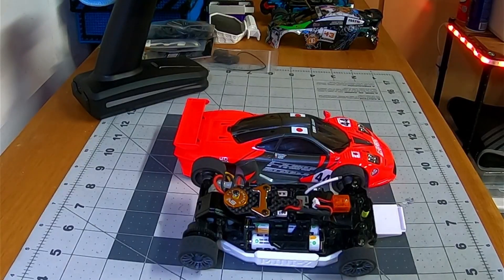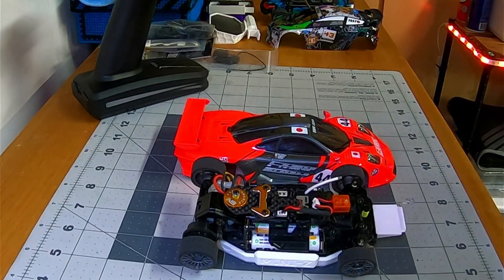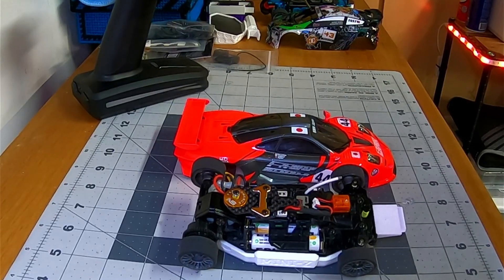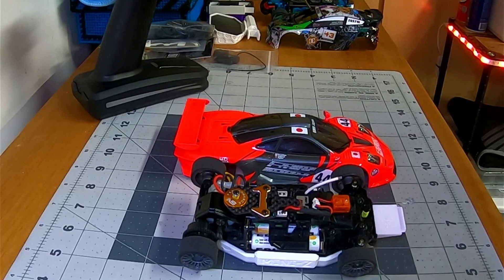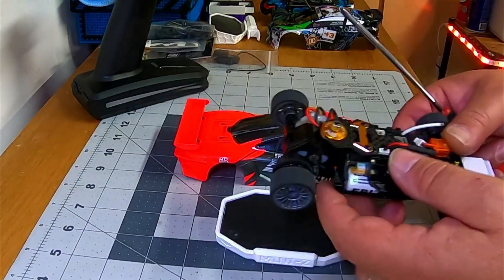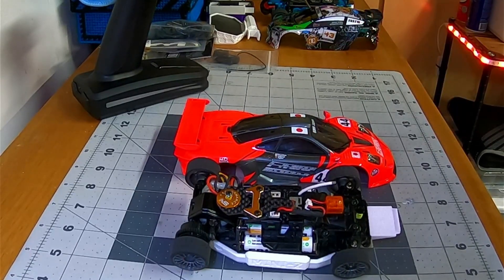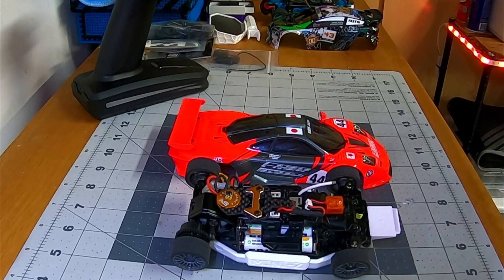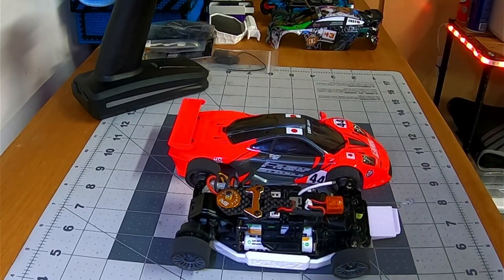Kyosho Mini Z, First Mods, and Practice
Guys here is a video of my first Mini z, and the few mods I have done to it, and a short practice session I was able to get in this morning before work.  These cars are well worth the money in my eyes.  I am also still getting my new Radio Master MT 12 dialed in to my driving style and doing exactly what I want it to do.  More videos will be coming as this is the start of a Whole New Year, Enjoy.